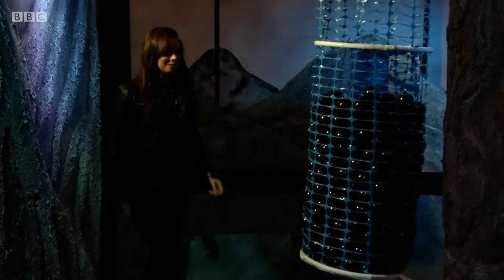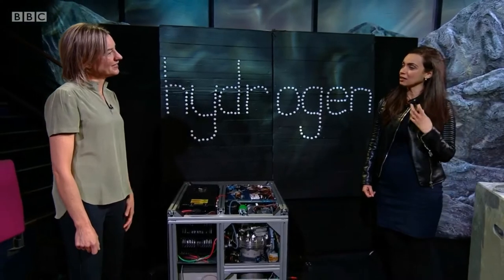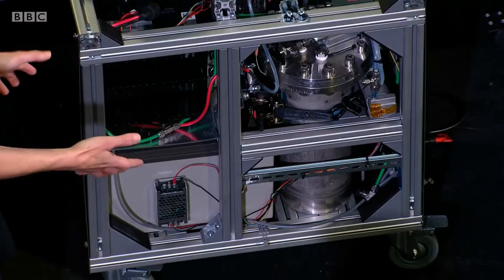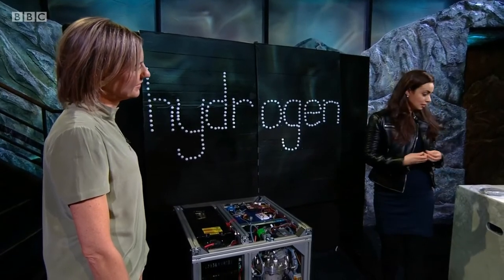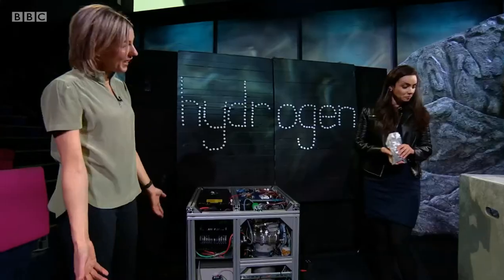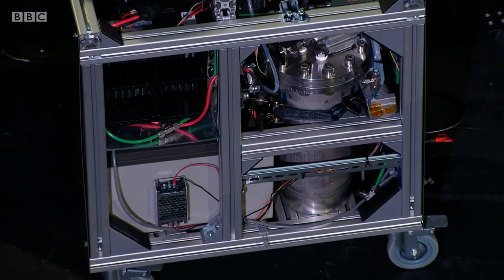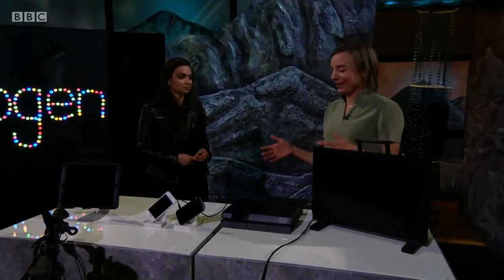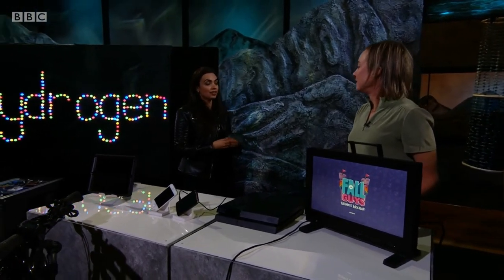H2GO Power Technology Demo on 2020 BBC Christmas Lectures at the Royal Institute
Our CEO Dr Enass Abo-Hamed chats with Dr Tara Shine about the smallest molecule in the universe (hydrogen) can help solve the worlds biggest problem - climate change